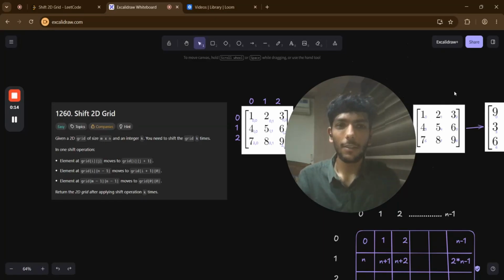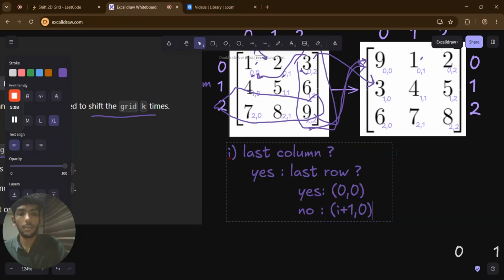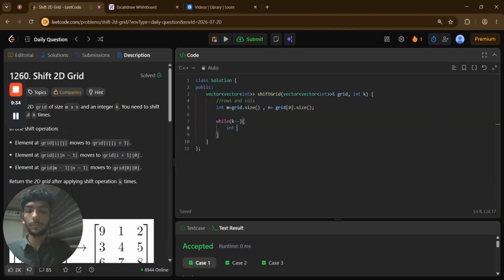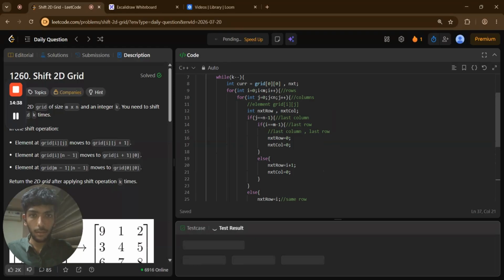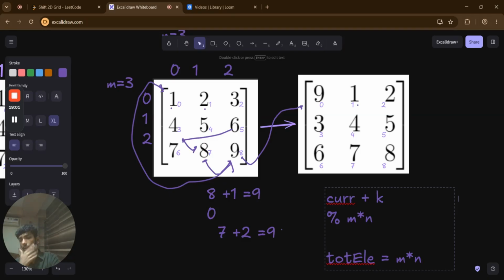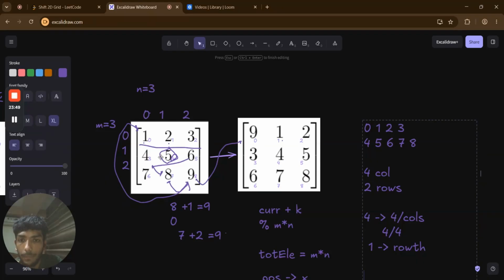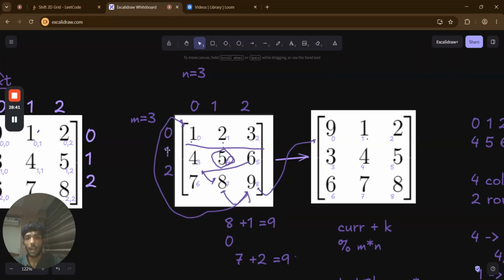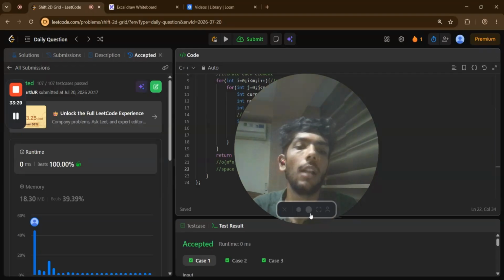1260. Shift 2D Array | Leetcode | C++